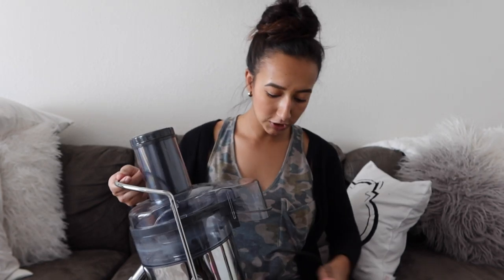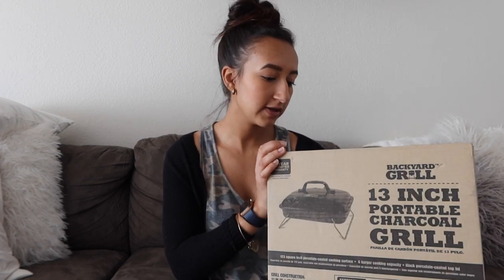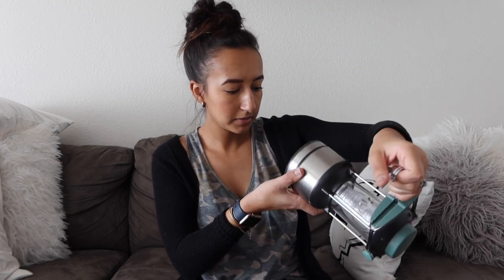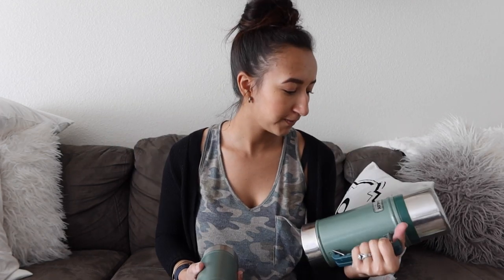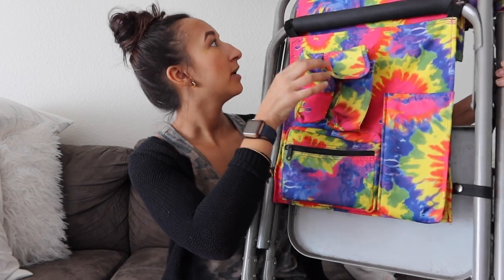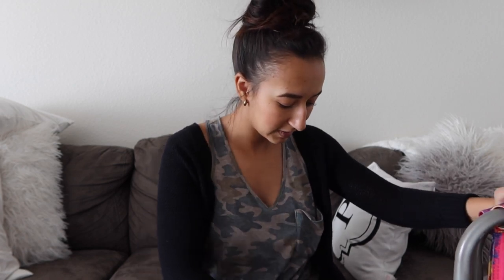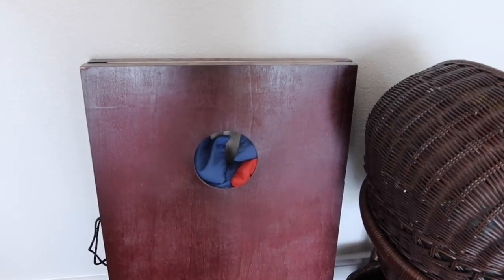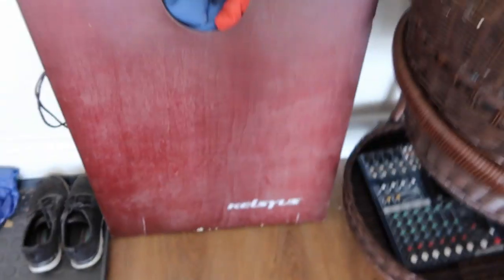GARAGE SALE FINDS!!! Camping gear, yard games, and kitchen appliances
Hi guys!! Peter and I found some great stuff at a friend's "garage sale", I hope you enjoy the video!

🌀 CHECK BACK EVERY WEEK FOR NEW VIDEOS ;)